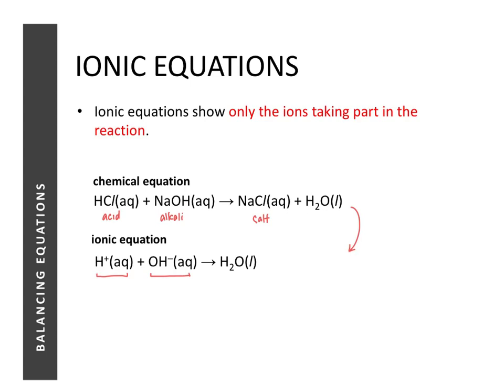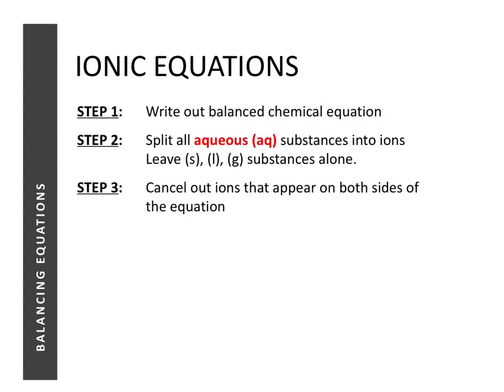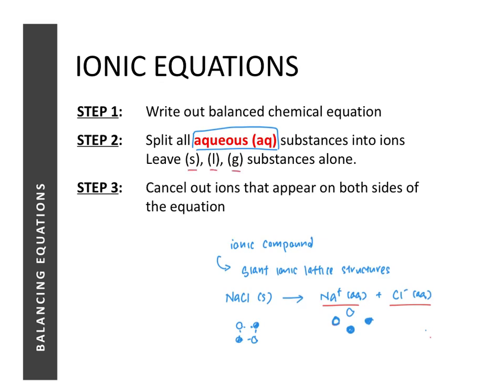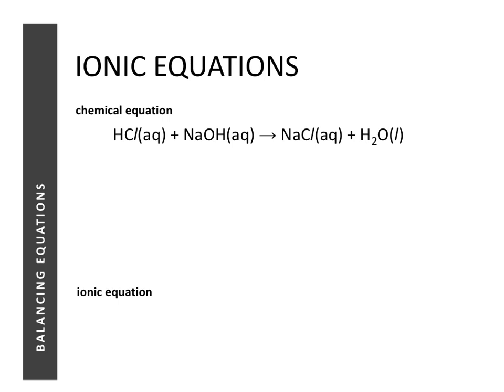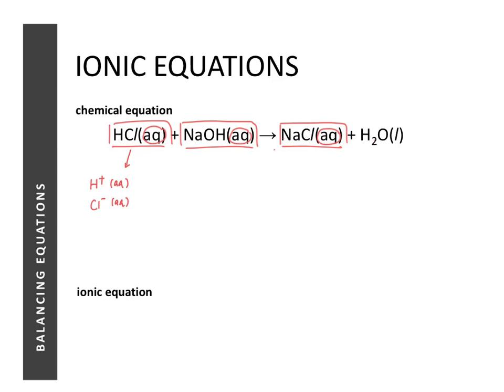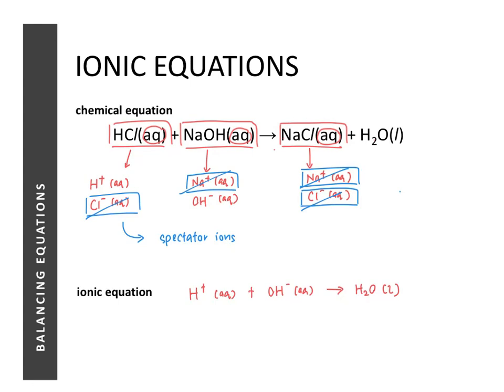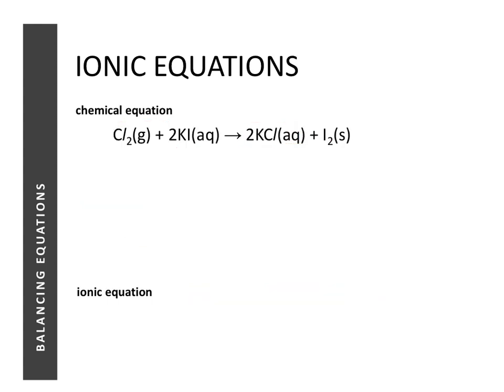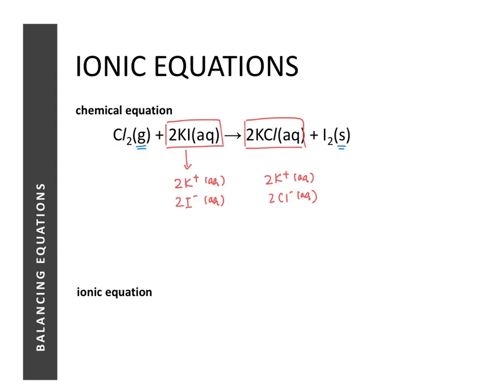O-Level Chemistry | 08 | Writing Equations [3/3]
Ionic Equations